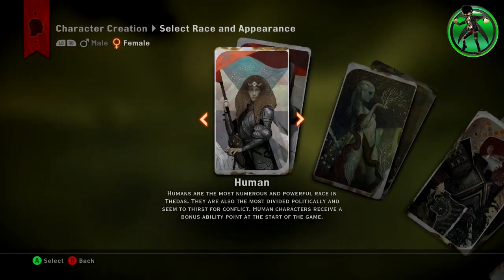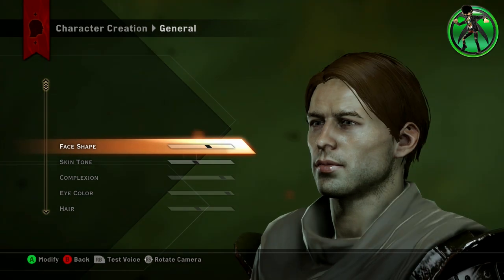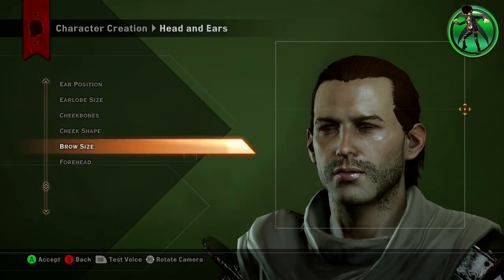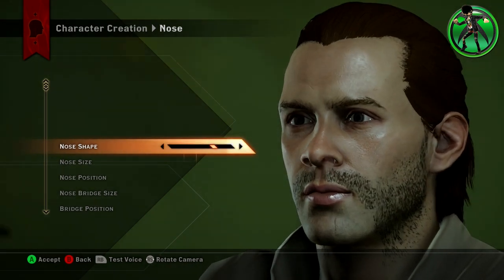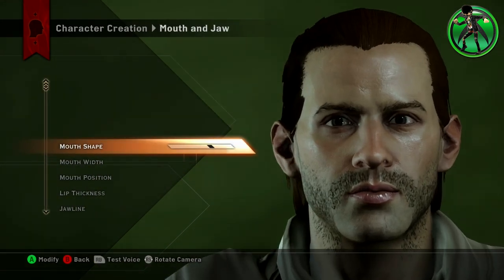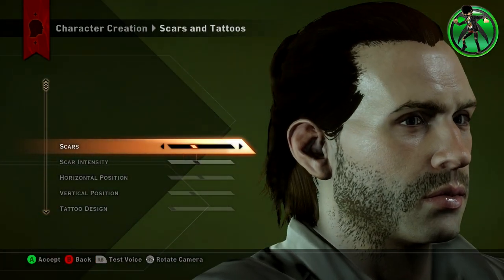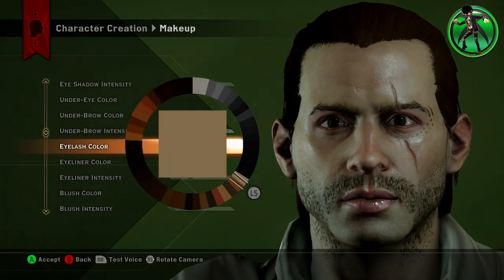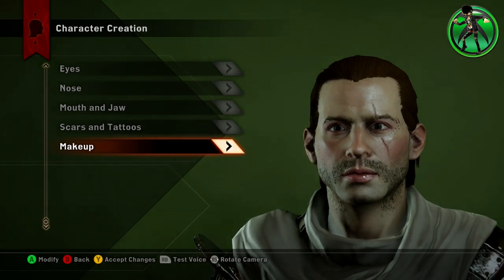Dragon Age Inquisition Character Customisation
In this video I walk you through the unique Character customisation in Dragon Age Inquisition.